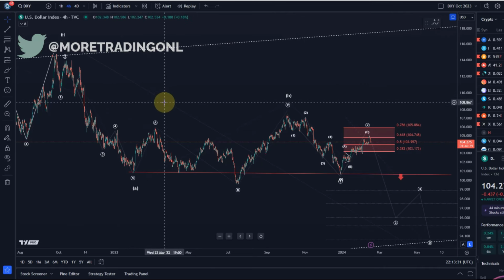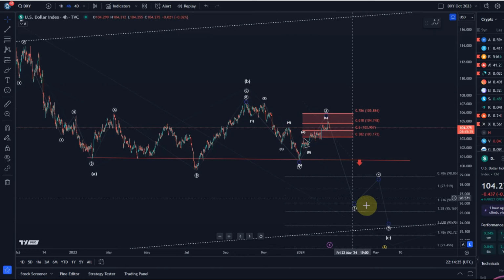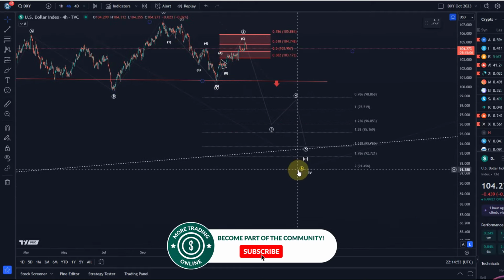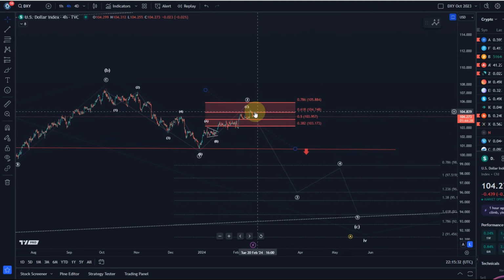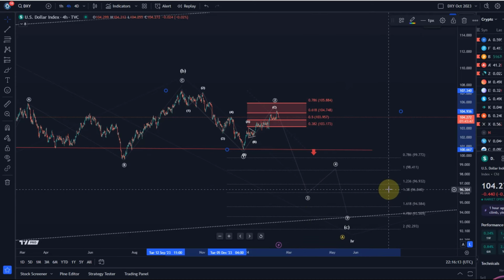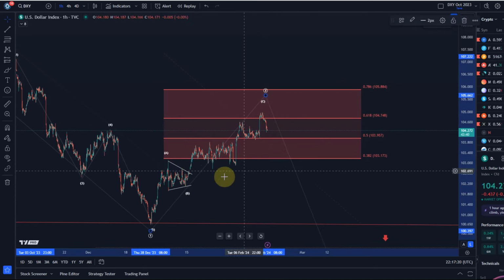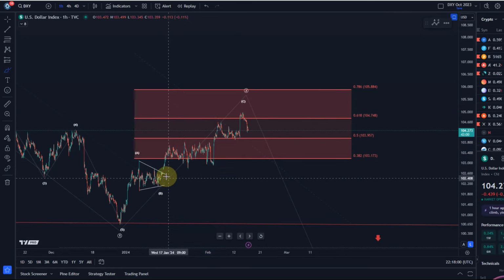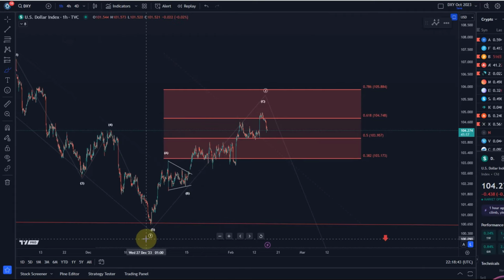DXY Dollar Index Technical Analysis Update - Elliott Wave Analysis Today and Price News of the DXY